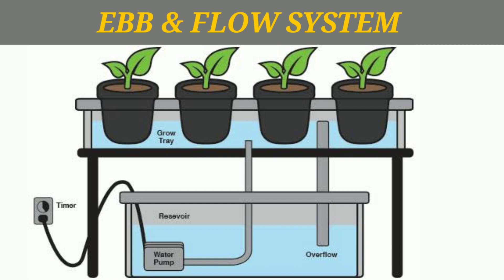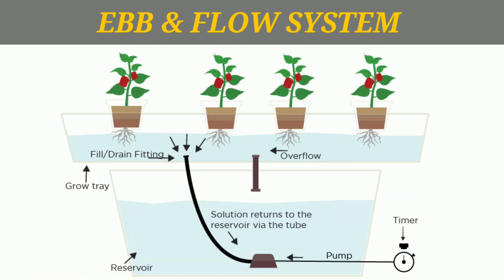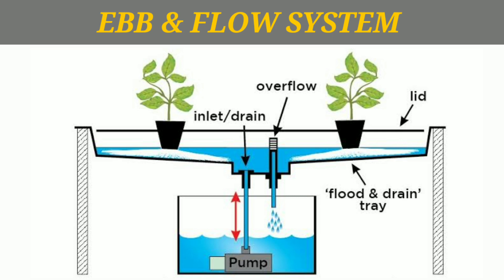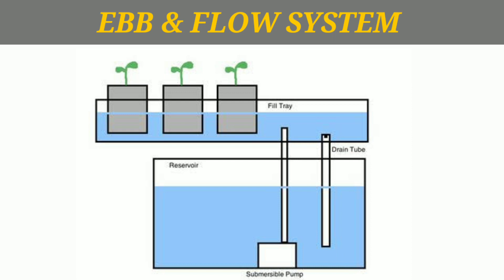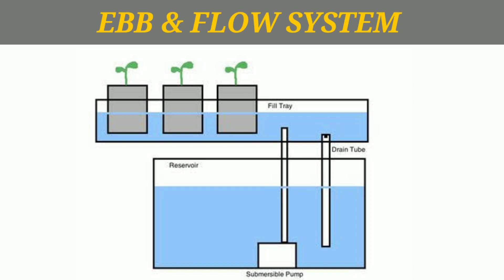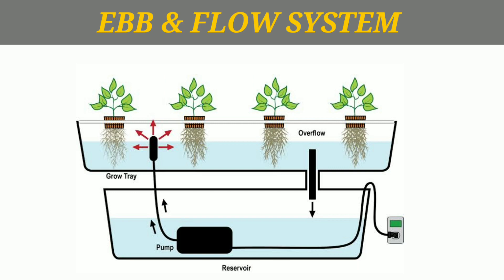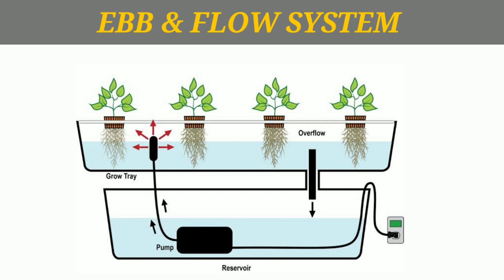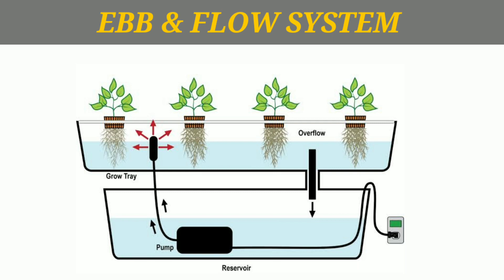Ebb&Flow system - Hydroponics|tamil|aquaponics_tamilnadu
Thanks for supporting me friends